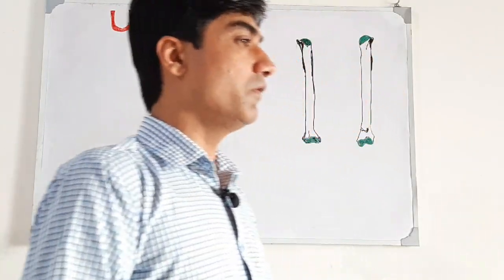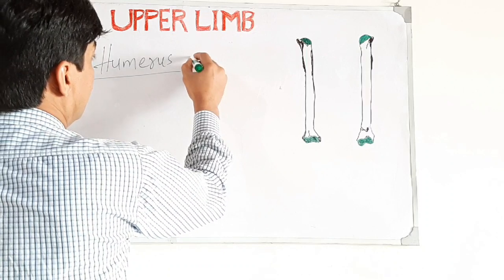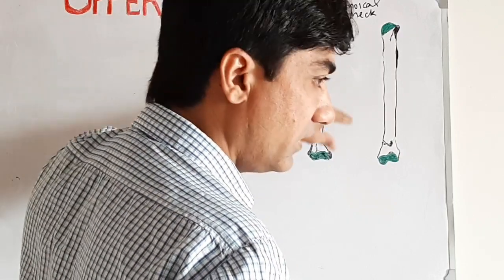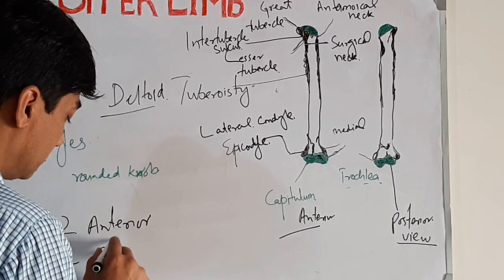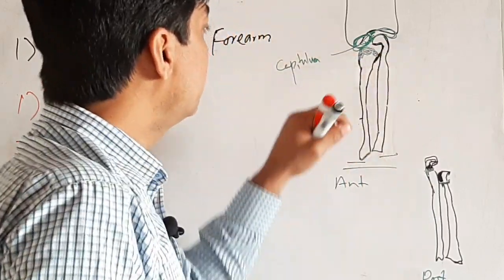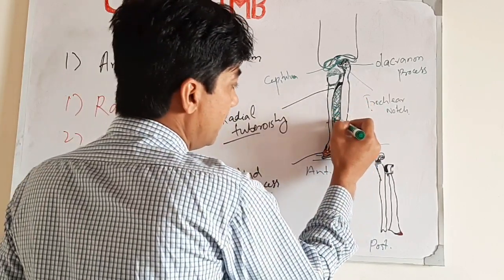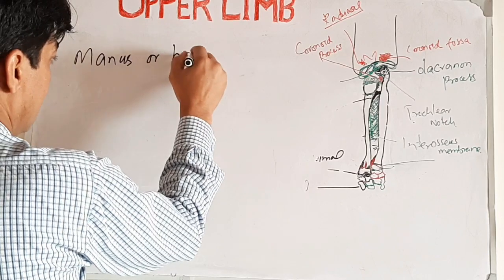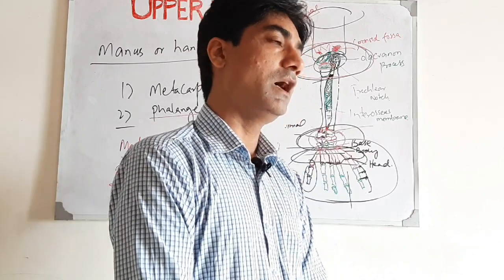Anatomy & Physiology( Humerus, Radius, Ulna, Carpal ,Metacarpal and Phalanges)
Upper Limb( Humerus, Radius, Ulna, Carpus,Metacarpal and Phalanges)